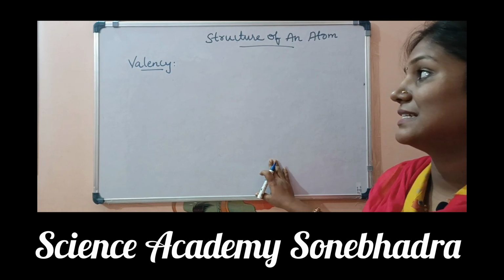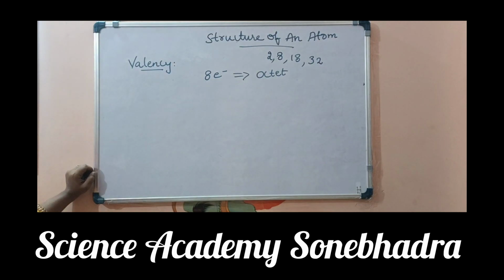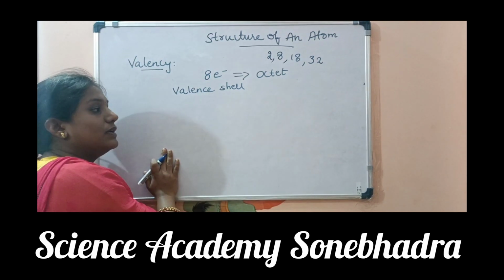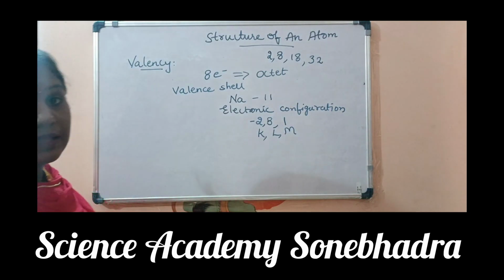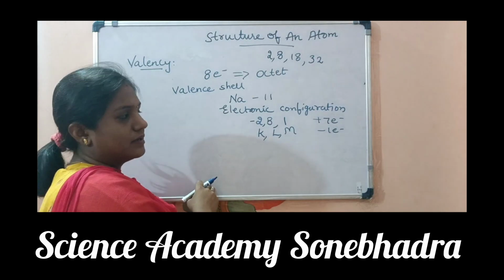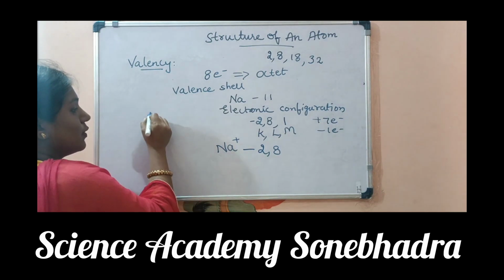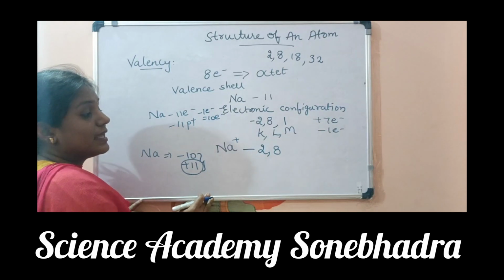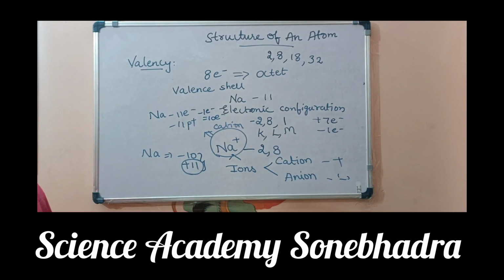Structure of Atom - Part-2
This tutorial is continuation of the previous one..In this we are going to discuss regarding the valency, valence shell and valence electrons. we will also see how an atom forms and ion with various examples like of sodium. this tutorial also describe the need of forming an ion and also the definition of octet configuration...

1. WHAT IS VALENCY?
2. WHAT IS THE DIFFERENCE BETWEEN VALENCE ELECTRONS AND VALENCY?
3. WHAT ARE IONS?
4. WHAT IS THE NEED OF FORMING AN ION?
5. WHAT ARE CATIONS?
6. HOW DO SODIUM FORMS A CATION?